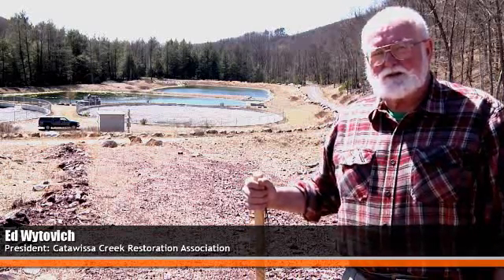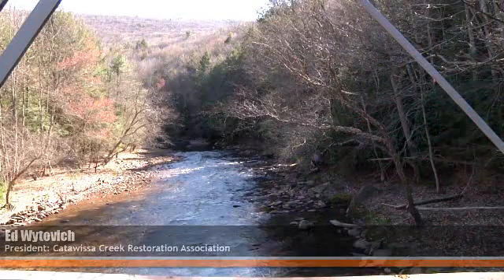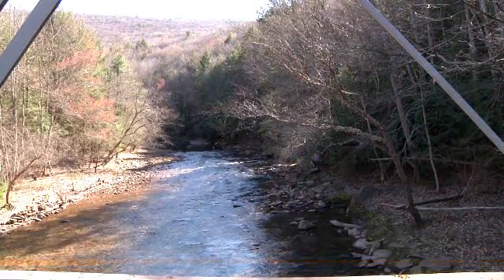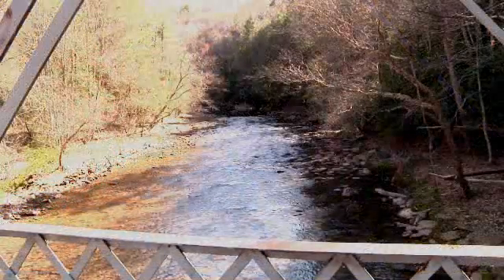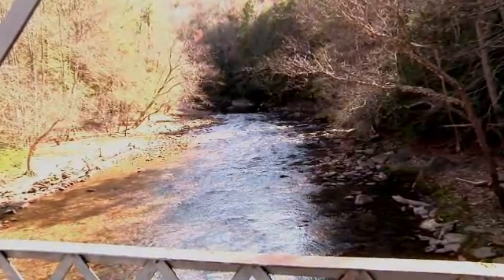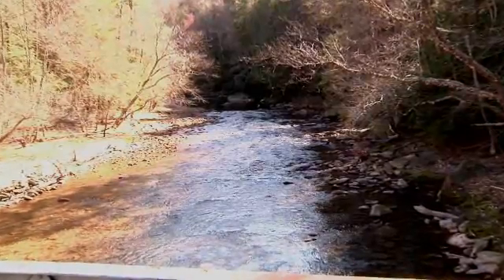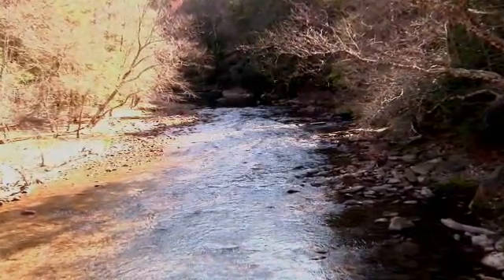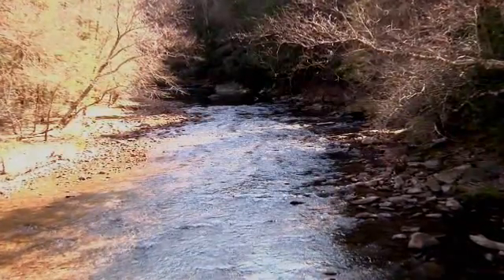Catawissa Creek.wmv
This video describes the current state of the Catawissa Creek which has been damaged by AMD (Acid Mine Drainage). Ed Wytovich discusses the progress and changes that are being made by the Catawissa Creek Restoration Association to correct these problems and restore the creek to a world class trout stream.